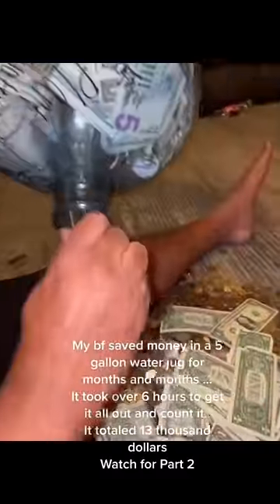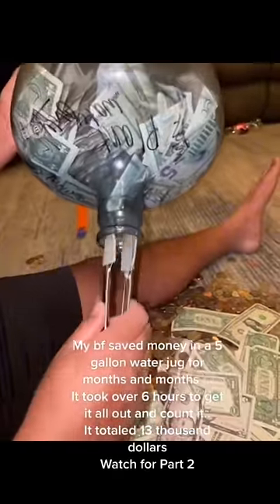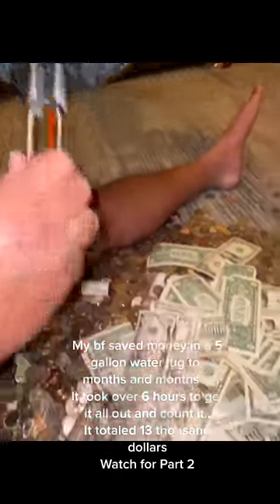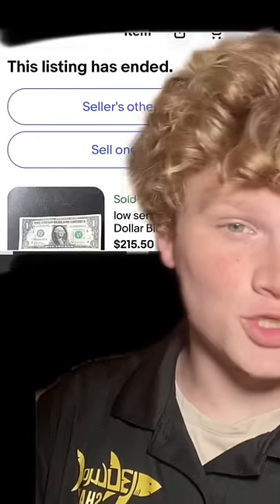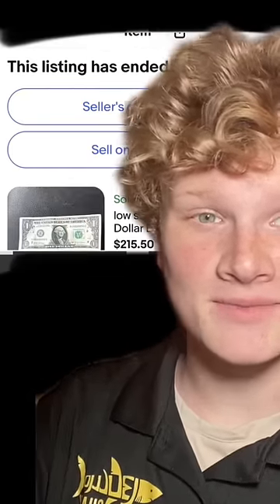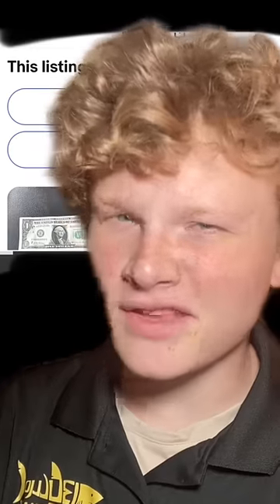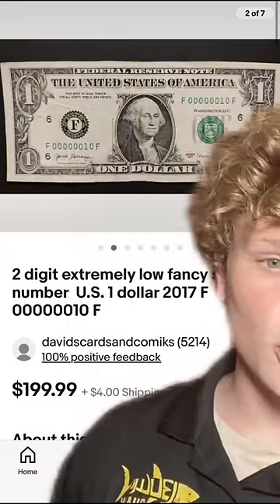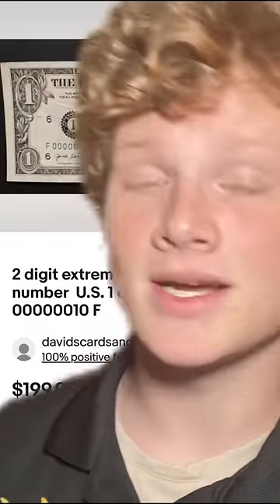They Saved over $13,000!